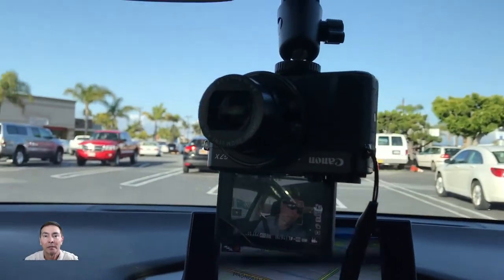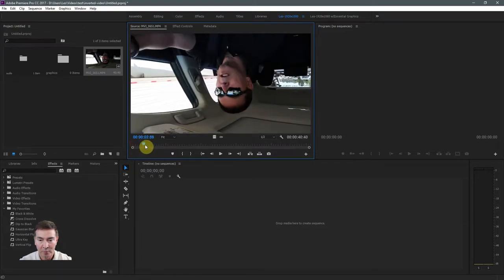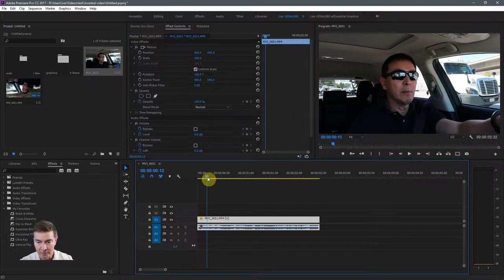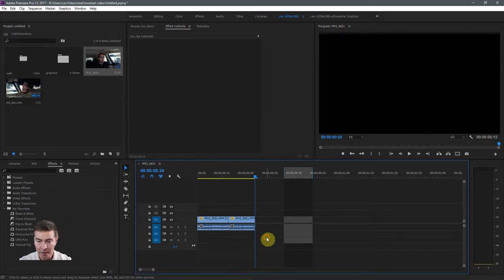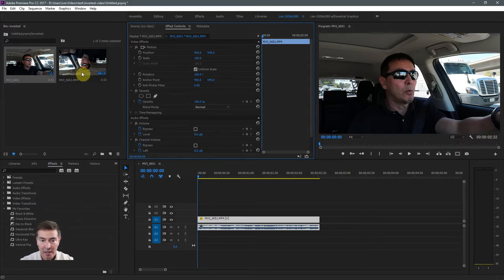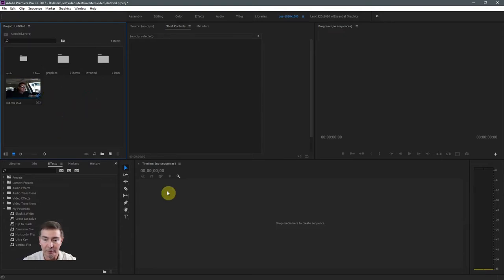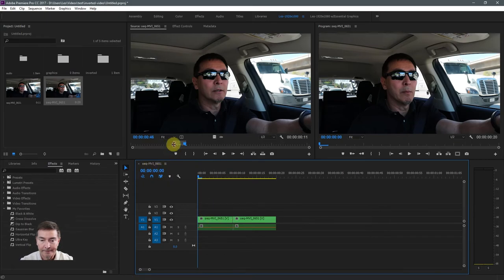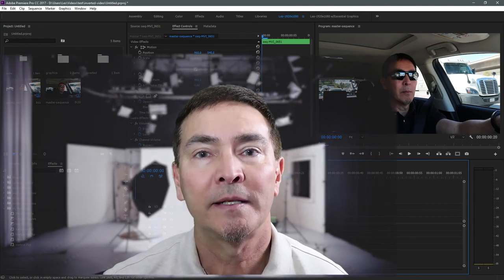Adobe Premier Pro Quick Tips #14 - Working with Inverted Video in the Source Monitor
How to easily work with inverted (upside-down) video clips in the Premiere Pro source monitor.

Premiere Pro Quick Tips is a set of tutorial videos to help video editors—such as yourself—become more productive and creative when using Adobe Premiere Pro CC.